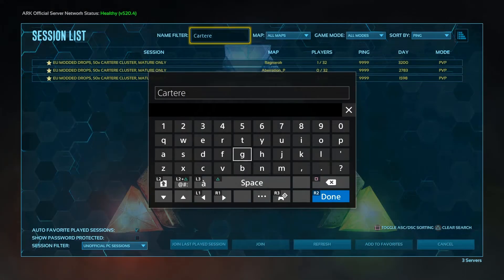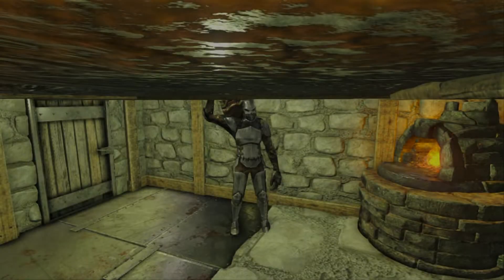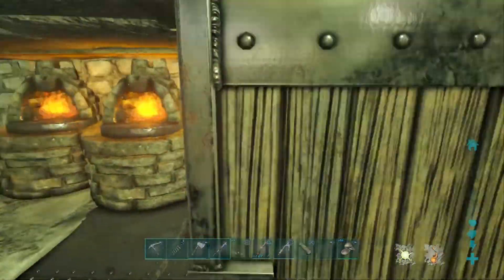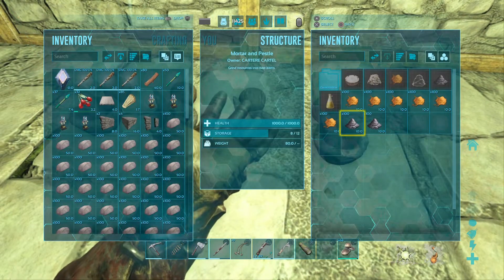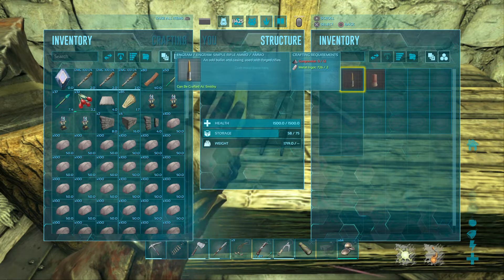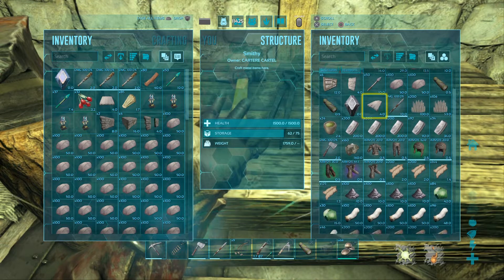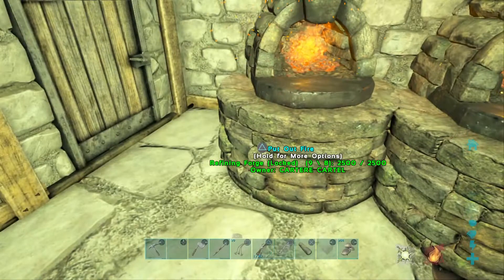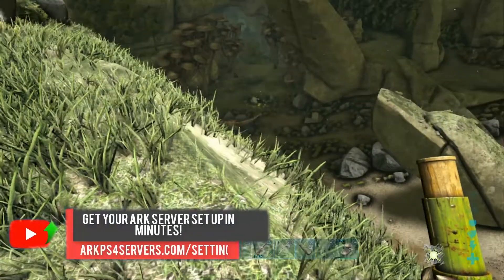TAMING A RAPTOR ON ABERRATION - CARTERE CLUSTER ARK PVP PS4 BOOSTED SERVERS - EP 10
In this episode I go out looking for tames and I end up finding a raptor on Aberration in ARK! In this Aberration PVP series I will be sharing tips for beginners and my experience of learning how to get better at ARK PVP in aberration. Join my journey from scrub to warlord!

I am playing on the CARTERE CLUSTER ARK PVP PS4 BOOSTED SERVERS and this is episode 10 of my let's play series. If you want to grind less and have more fun then you can come and join the BEST ARK PVP BOOSTED UNOFFICIAL SERVERS/CLUSTER FOR MATURE PLAYERS today! Just use the link above to register!

Grow Your Fanbase And Business With These Tools!